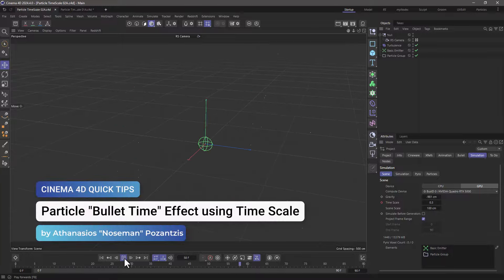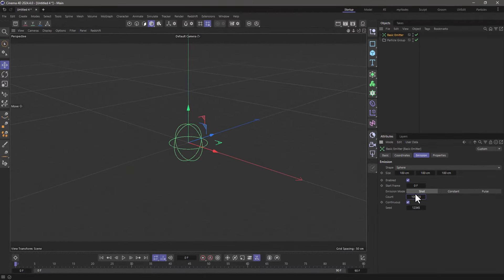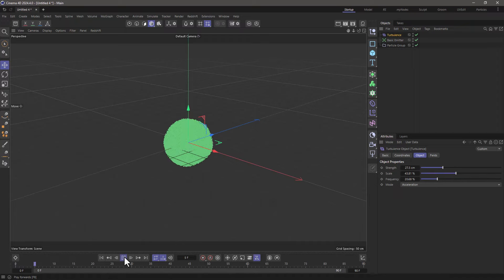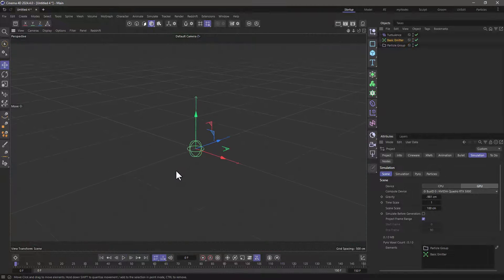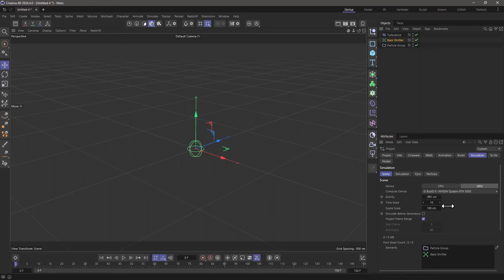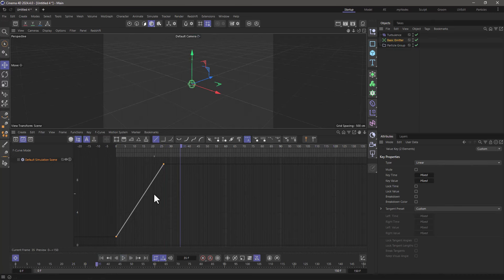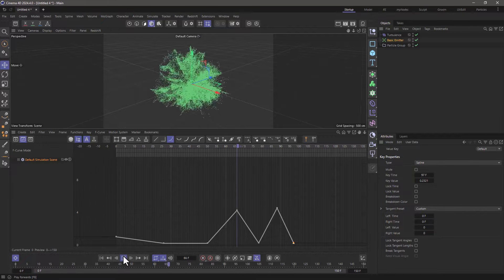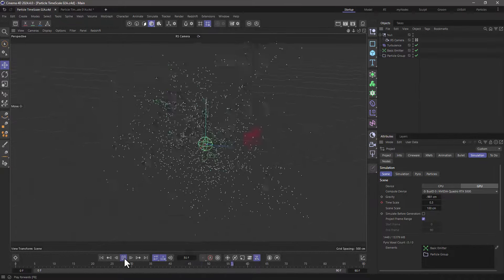C4DQuickTip 137: Particle "Bullet Time" Effect using Time Scale in Cinema 4D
In this Quick Tip, Athanasios "Noseman" Pozantzis (@nosemangr) will show you how to Create a Particle Simulation "Bullet Time" Effect by Animating the Simulation "Time Scale" Parameter